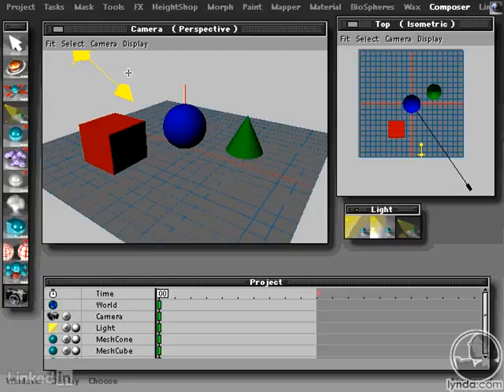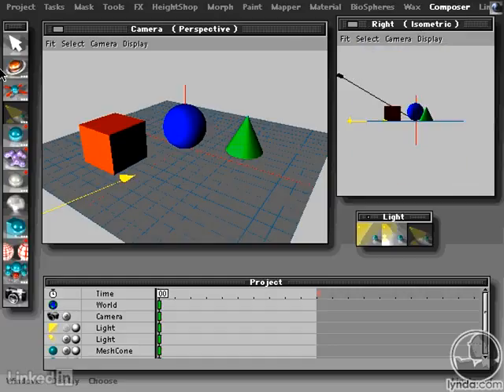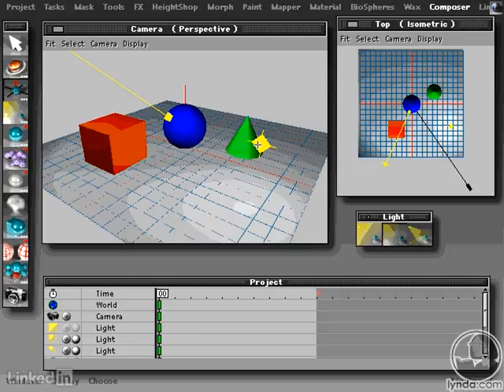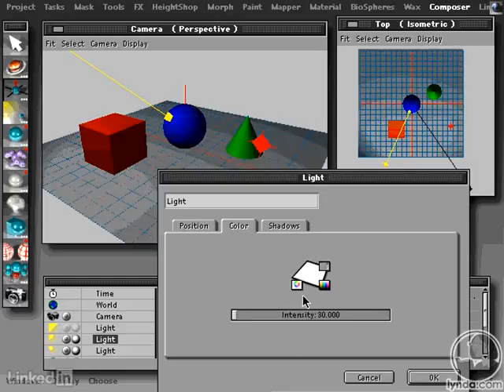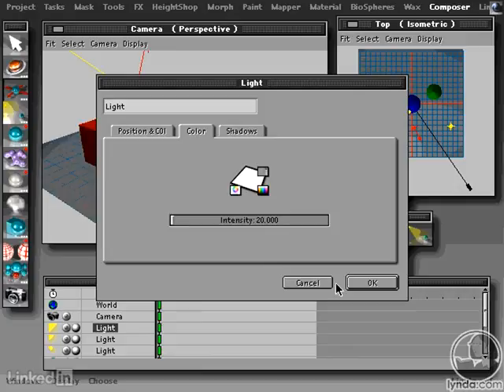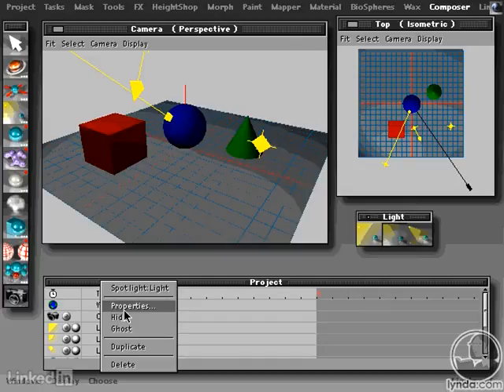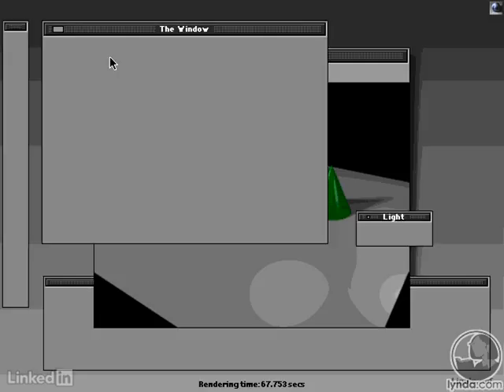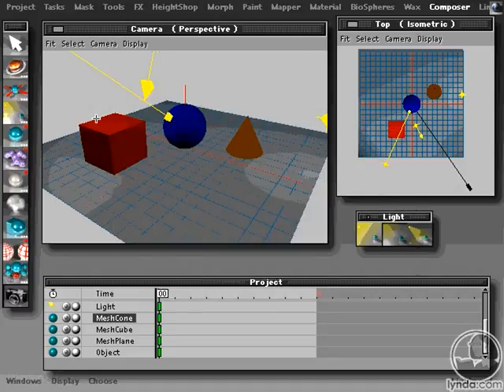Using Multiple Lights